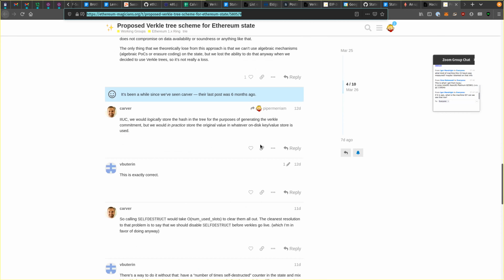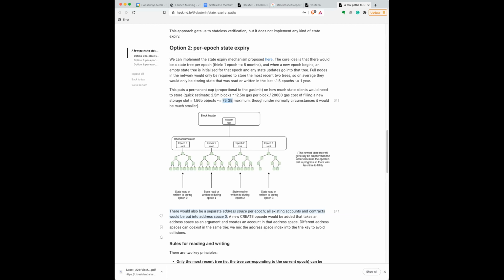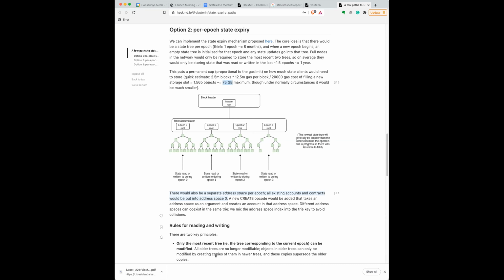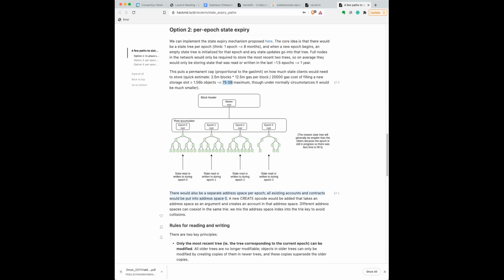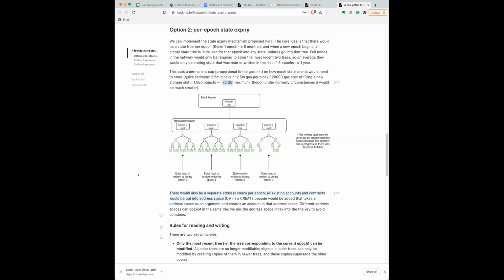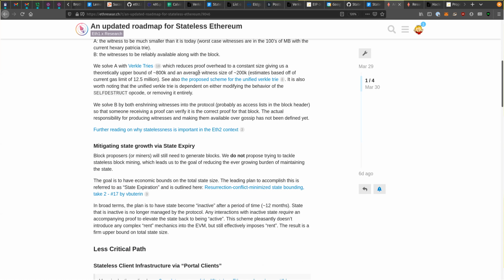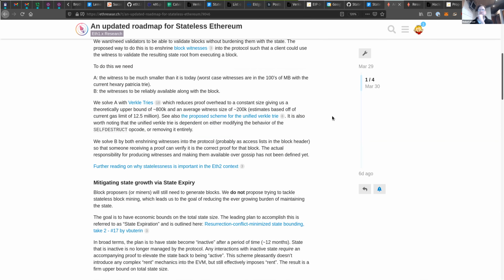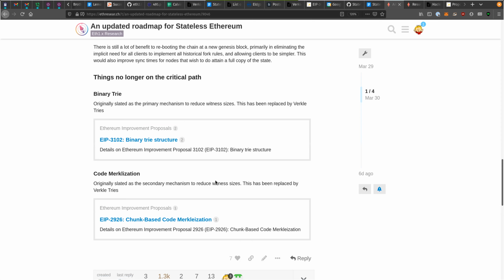Stateless Ethereum Meeting 14, Apr 6 2021